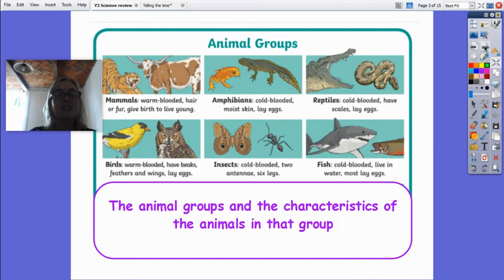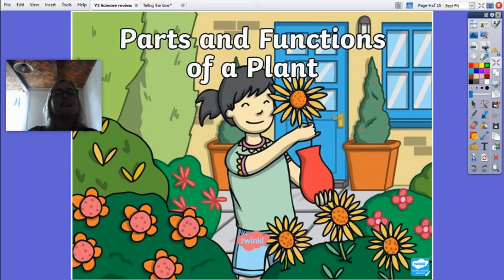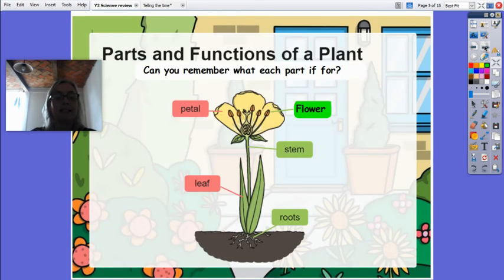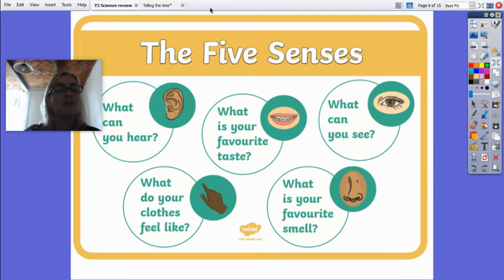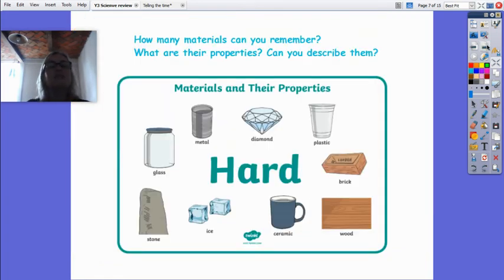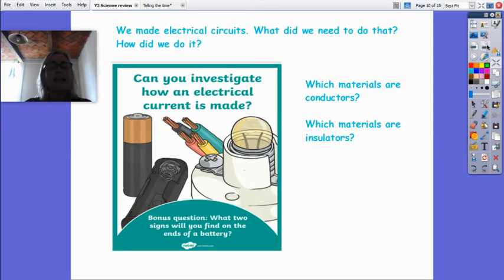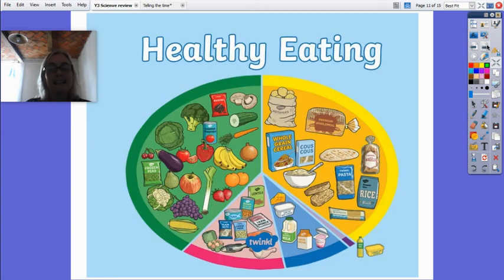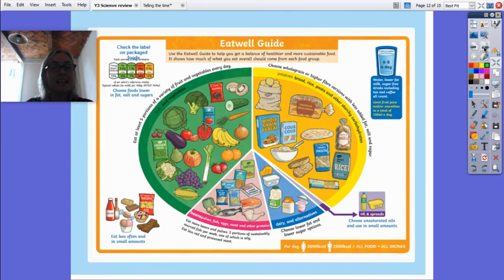Science Review, Monday, June 8th.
Review of all the topics we have studied in Science this year.